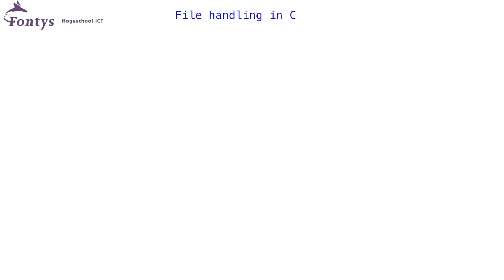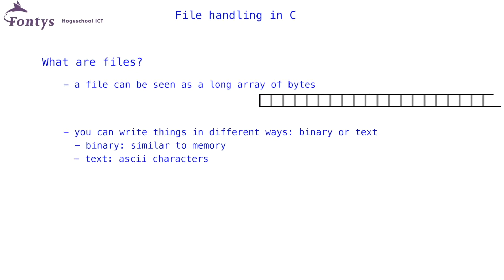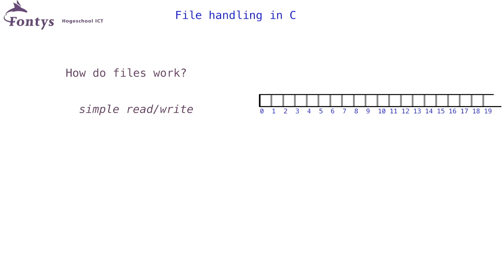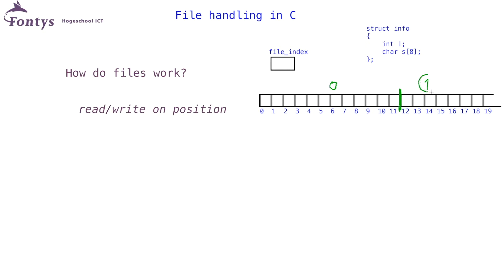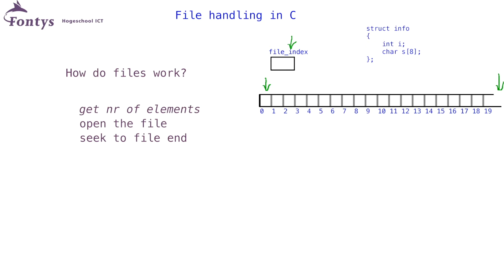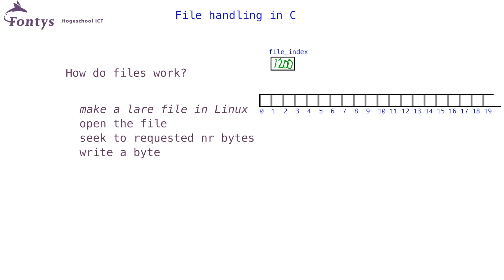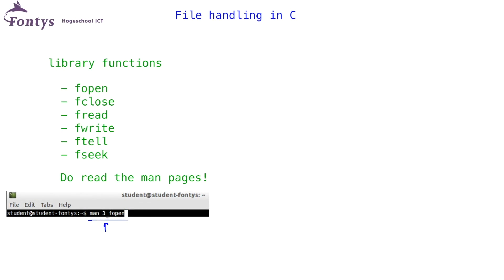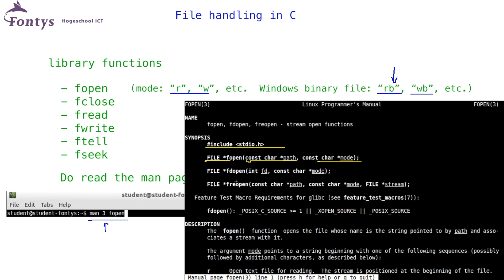Files in C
English spoken video that explains how files work in C.
This video assumes knowledge about structs and arrays.